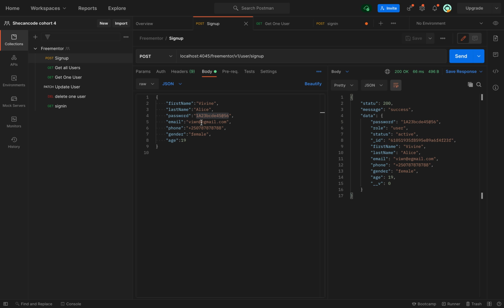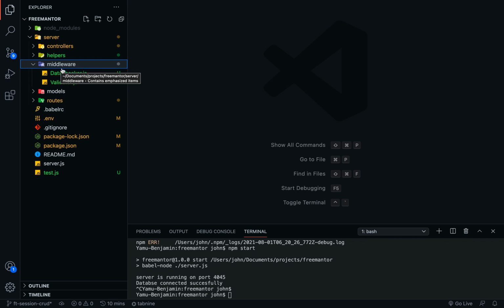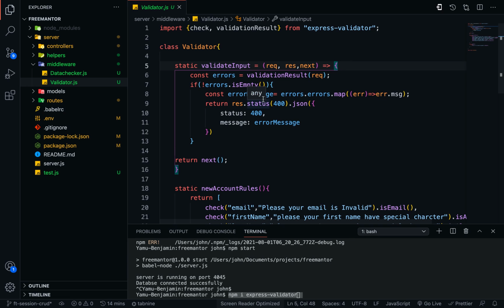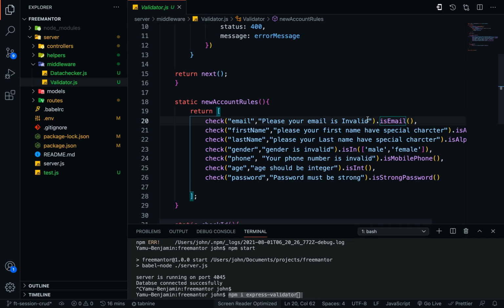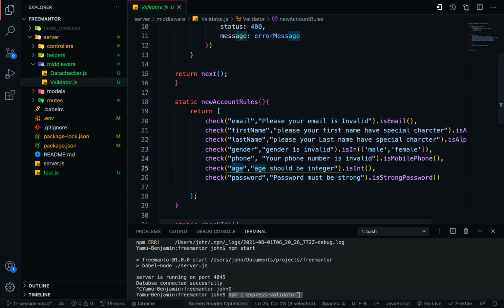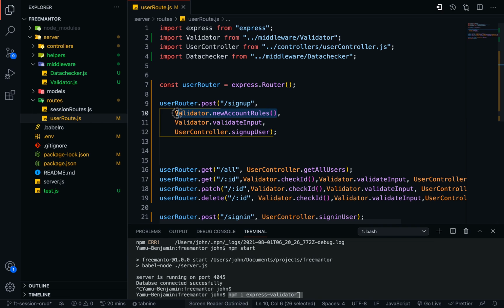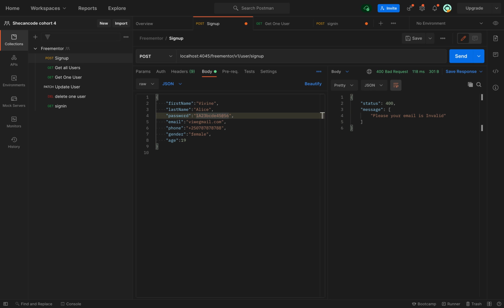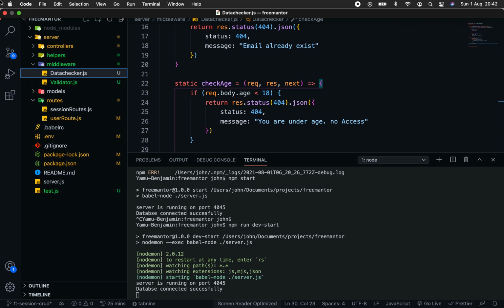Cohort 4 Backend | Node Js | Free mentors | 1 Middleware input-Validators, express-validator